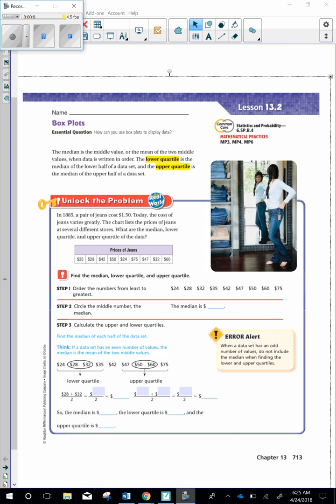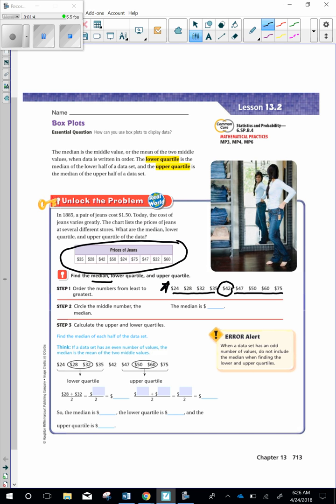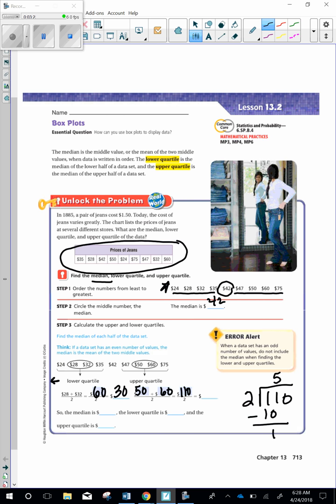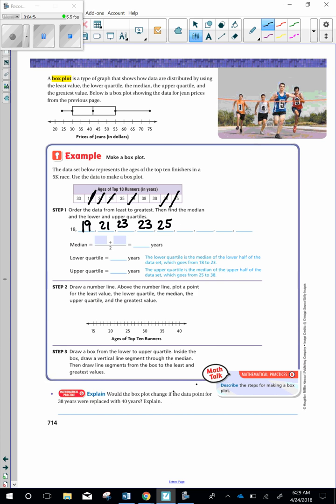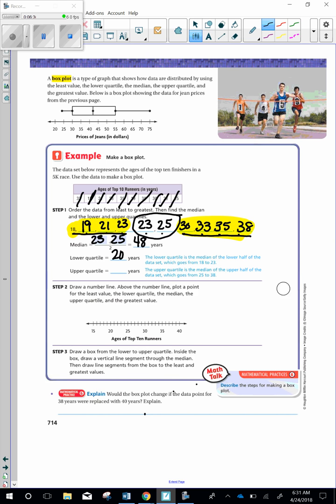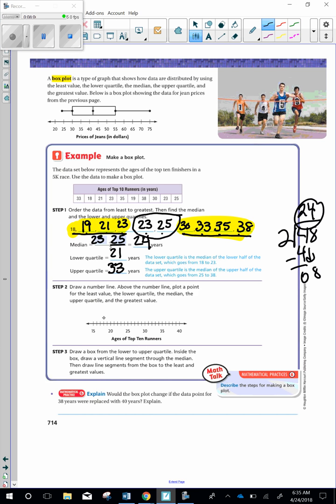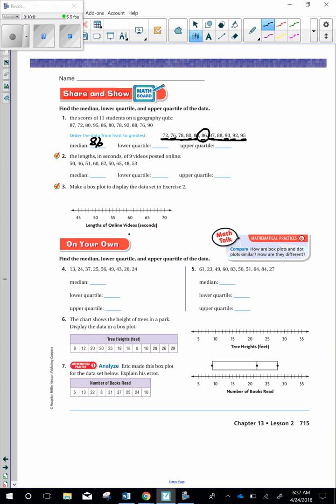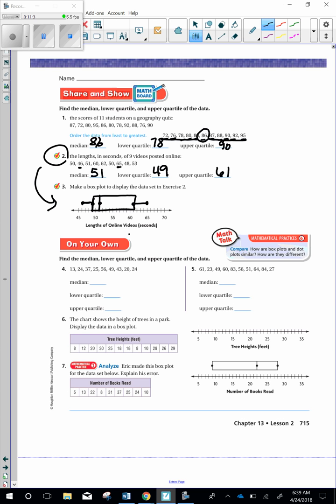13.2 Math Instructional Video